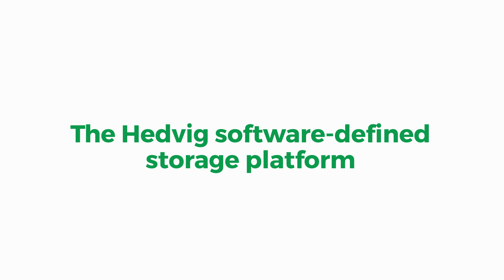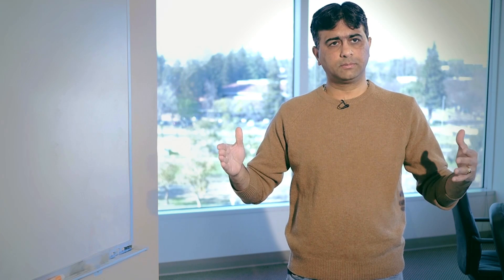Avinash Lakshman: What is Hedvig?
Avinash Lakshman, CEO & Founder of Hedvig, provides a brief overview of the Hedvig platform and our storage capabilities. for more info.